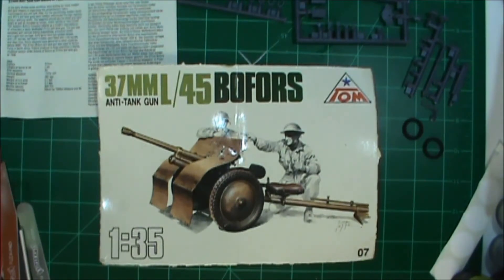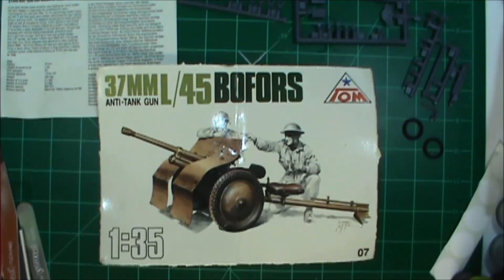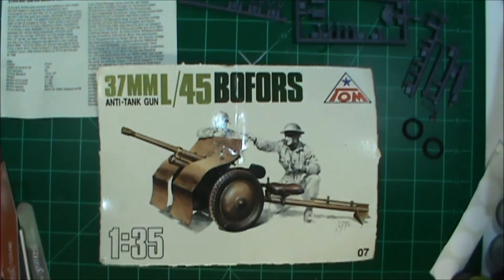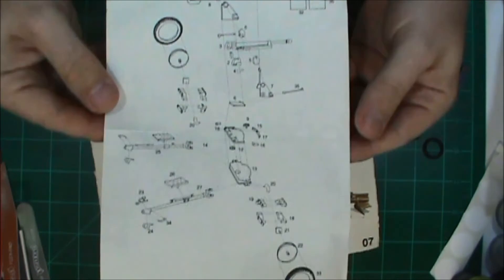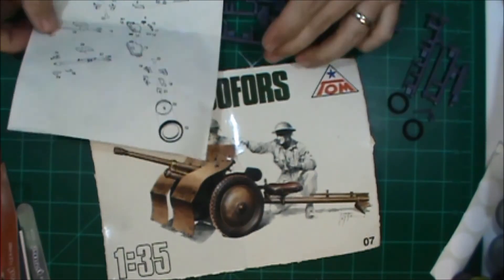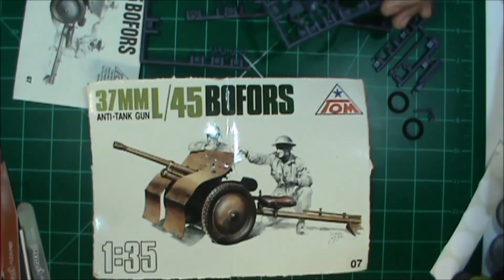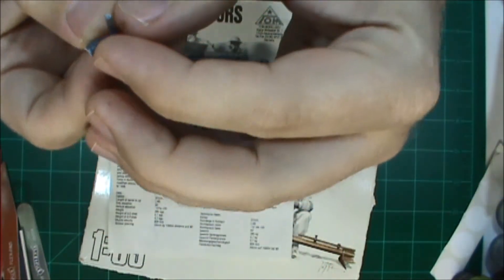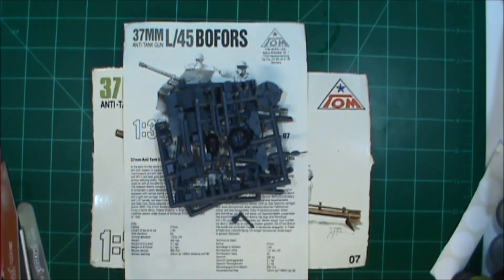British Vehicle Group Build by Ryan Christner entry video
Yes, I know, another GB??? But its for a young builder who just started showing his work and I think we all should jump on board if possible to support him. These young lads are the future of the hobby, so we need to encourage them as best we can...